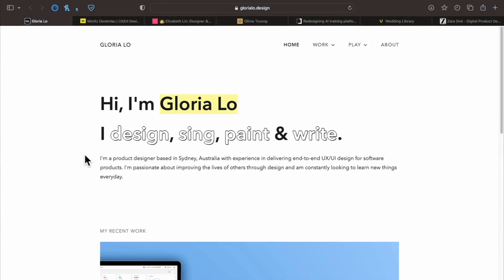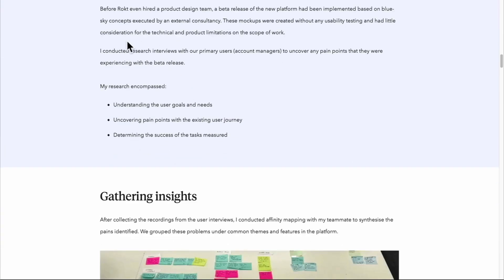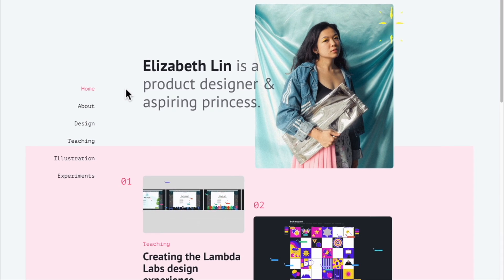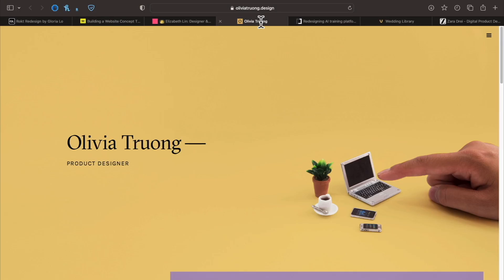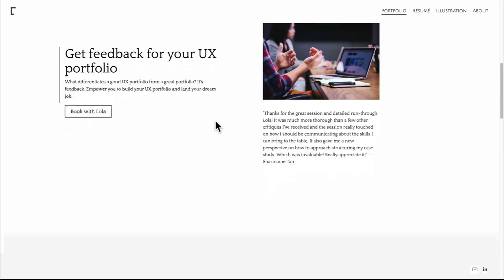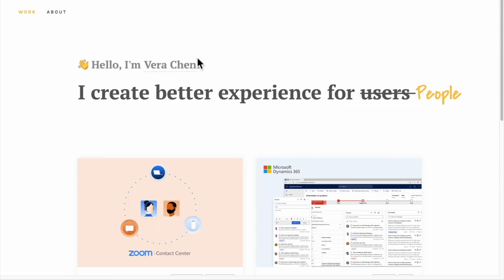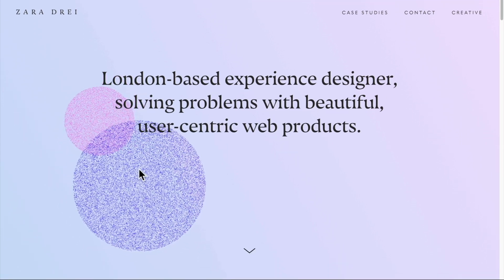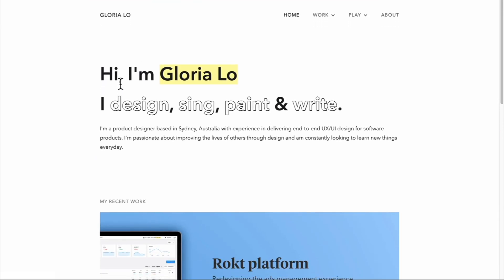7 Amazing Design Portfolio Websites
Come join 1,000s of Designers and other tech professionals learning the most in-demand tech skills at Zero To Mastery

Hey there 👋!

Was this portfolio lesson from Daniel helpful? Want more like it?

💥 Who is this Complete Career Career Toolkit course for?

◾ Tech workers that want to create a personal brand that will help them STAND OUT in their industry and bring their career to the next level
◾ Job seekers interested in refining and improving their job application package
◾ Anyone frustrated with their job hunt and wants to get professional advice on crafting an effective resume and cover letter
◾ Anyone who wants to build a stunning, professional portfolio website quickly and efficiently using no-code tools
◾ Developers that want to refine their existing portfolio website using design principles and best practices
◾ Anyone looking to make a career change into the world of tech
◾ Anyone not having success landing jobs